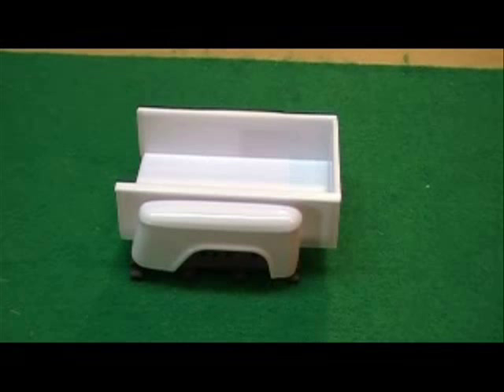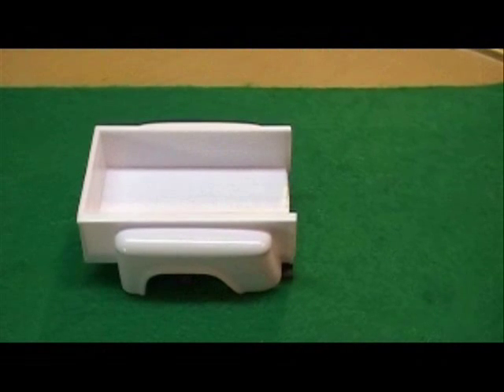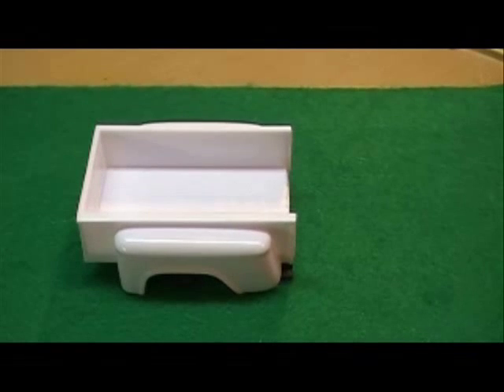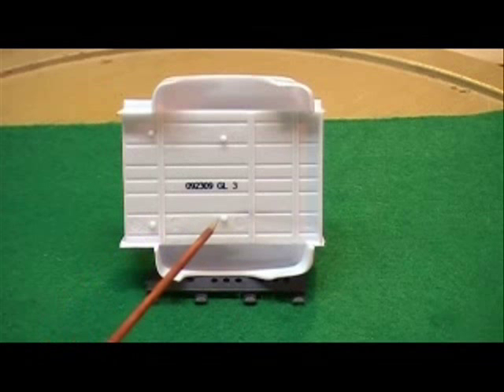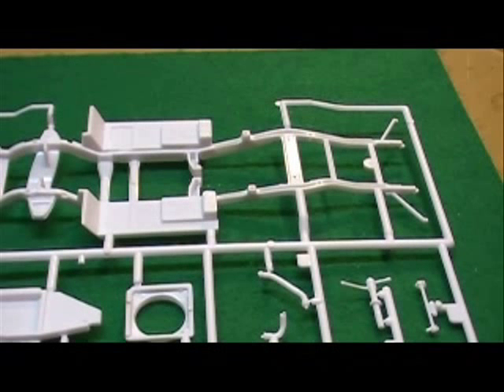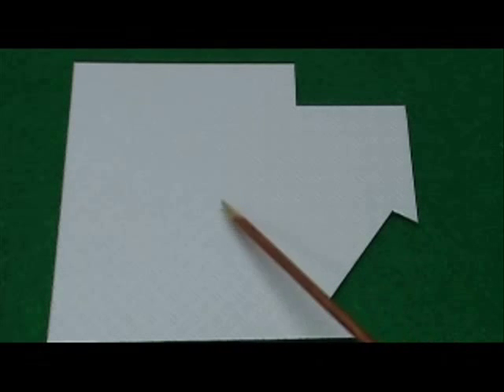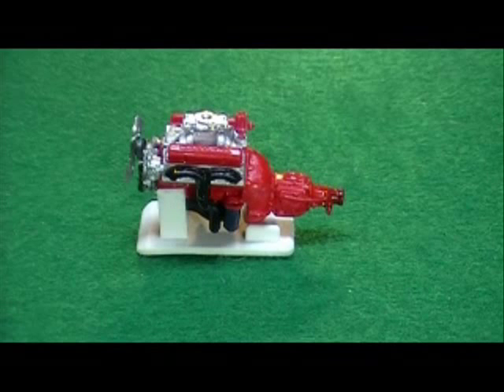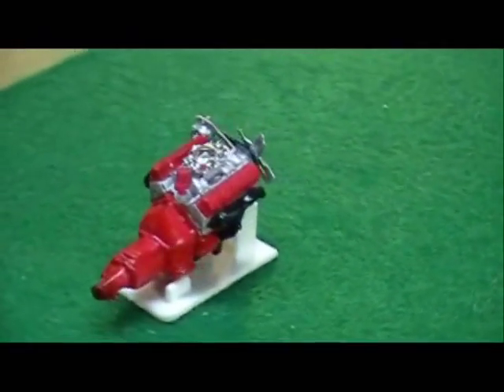1/25 Scale Plastic Model Truck Conversion to Monster Hunting Slayer Truck part 9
Converting a 1/25 scale plastic REVELL Models 1965 CHEVY STEPSIDE VINTAGE PICKUP TRUCK to Sci-Fi post apocalypse monster hunting slayer TRUCK part 9One of the SHADOW WARRIORS hunter vehicles (number 2) ENGINE ASSEMBLY using
The April 2004 Hot Rod Magazine and a look at Jay Leno's 572ci Sleeper